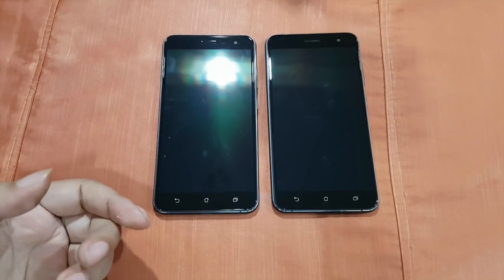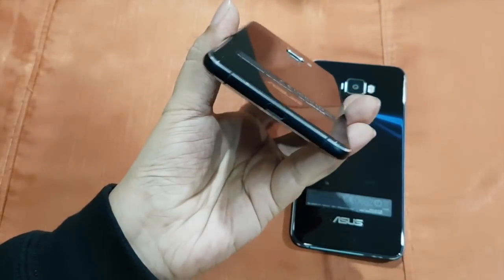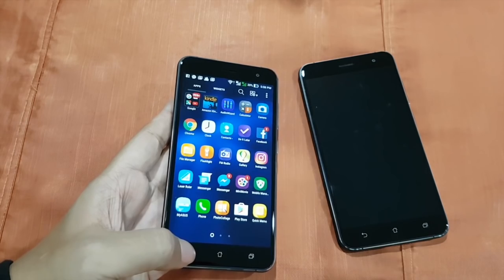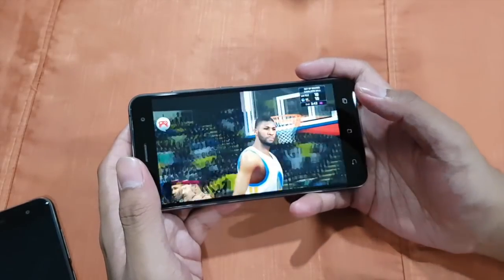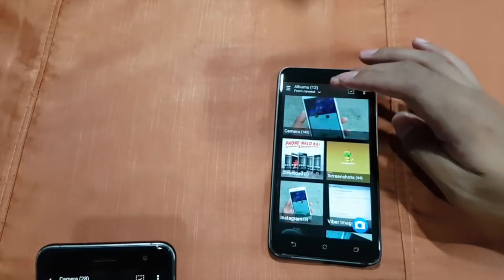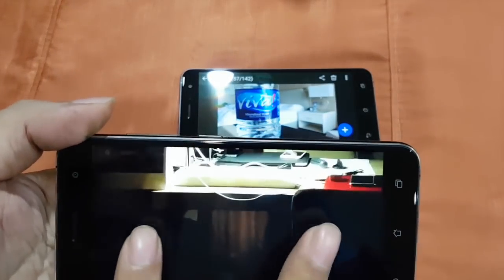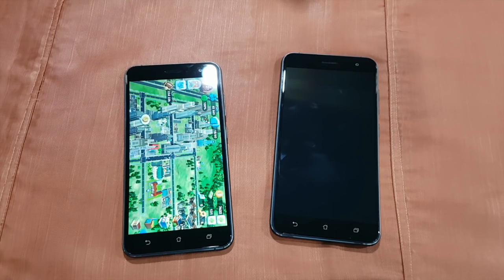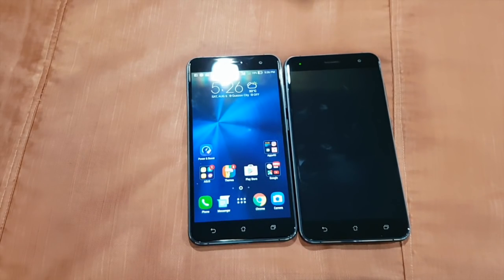ASUS Zenfone 3 Review - The CP Republic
ASUS Zenfone 3 specs:

5.5-inch Full HD IPS display with Corning Gorilla Glass
Qualcomm Snapdragon 625 processor
4GB/64GB
16-megapixel rear camera with laser autofocus, EIS, OIS
8-megapixel front camera
LTE
Dual-SIM
WiFi, Bluetooth, GPS, A-GPS
Fingerprint scanner
USB Type-C
Android 6.0 Marshmallow
3000mAh battery